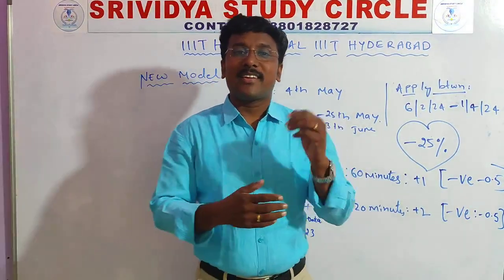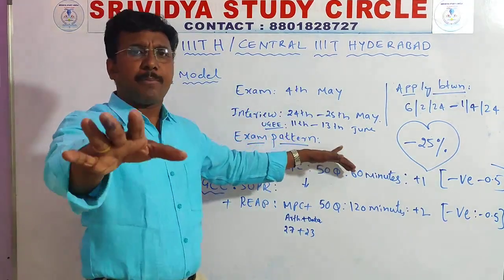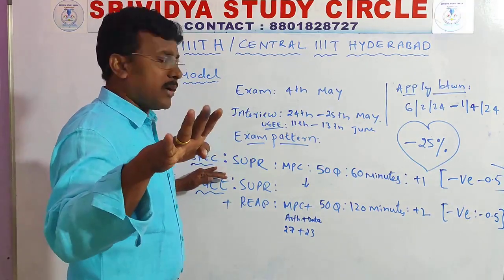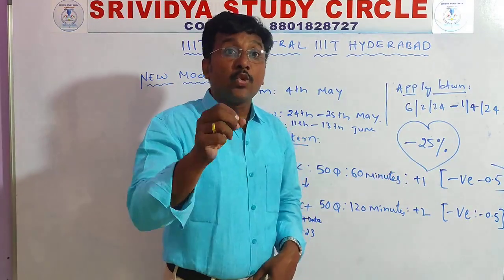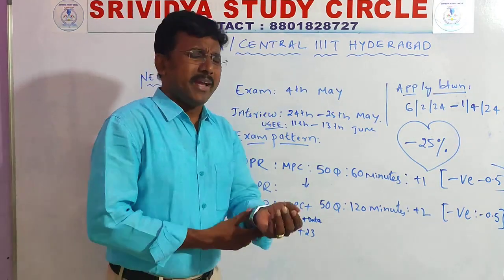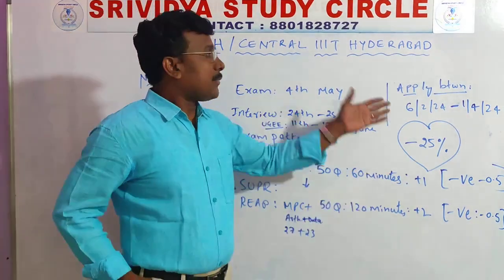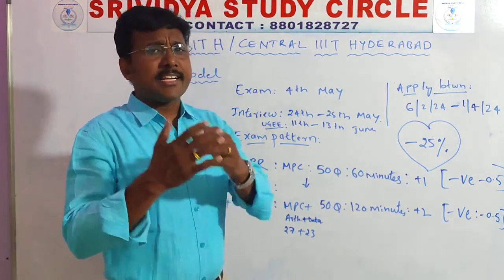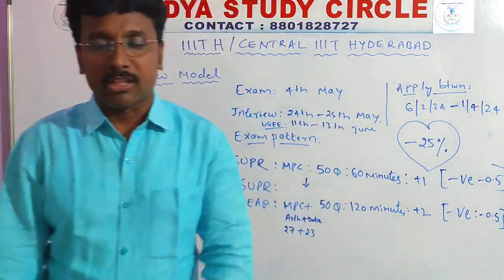spec 2024 ne model, central IIIT Hyderabad ,SPEC 2024 notification,UGE2024 Notification, IIITH 2024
EAMCET (EAPCET)& ECET & JEE

SUCCESS PLAN👇👇👇

*EAMCET & ECET* -2025
SSUCCESS PLAN👉6+3+1

 *(1)🧑‍💻 *MATH class:*
 6 am -7am:
 *(2)* ✍️7am-8am: *MATH C W  practice*
 *(3)* ✍️9an- 10am: *MATH* practice *TEST*

👌 *Meditation+ MUDRA'S*:10 ri 10:30 👌

(4)✍️10:30 -11:30: *Chemistry* *C. W* practice
 *(5)* ✍️11:30am-12:30pm: *Chemistry practice TEST*

 12:30pm - 2:30pm : *SLEEP & FOOD*

 *(6)* ✍️2:30pm-3:30pm: *PHYSICS C.W* practice
 *(7)* 👉3:30pm-4:30pm *:PHYSICS* practice *TEST*

👌 *Meditation+ MUDRAS* : 4:30pm -  5pm👌

 *(8)* 🧑‍💻 *CHEMISTRY CLASS* :6pm-7pm
 *(9)*🧑‍💻 7:30pm -8:30pm: *PHYSICS CLASS*
🙋‍♀️🙋‍♀️ *VERY VERY IMP* 👇
            *9pm to 10pm*
Day *OVERALL REVISE*

    ✍️✍️ *EXAMS* ✍️✍️
COMPUTER BASED TESTS are available in our APP👇

✍️👉 *EVERY SUNDAY ➡️ WT*
✍️👉  ➡️ FINAL GRAND TESTS*

*💪HARD WORK WITH SMART WORK IS KEY TO SUCCESS💪*

✍️💪✍️శ్రమ నీ ఆయుధం అయితే విజయం నీ సొంతం ✍️💪✍️

Note:-1)👉 *SUBJECT WISE & CHAPTERWISE JEE & EAMCET WEIGHTAGE LIST IN OUR MAIN GROUP*

Note:-2)👉 **ALL JEE* *2021,2022,2023 EXAM PAPERS WITH SOLUTIONS*
* *IN OUR GROUP*

👉 If you want just WhatsApp to 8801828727